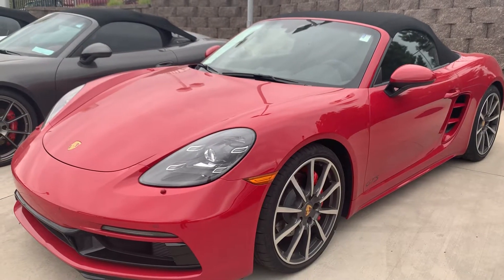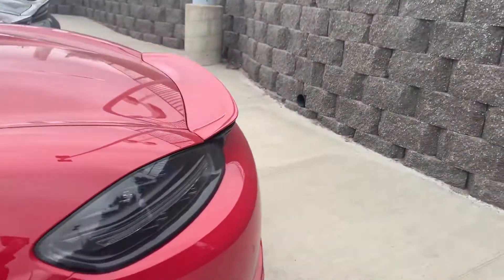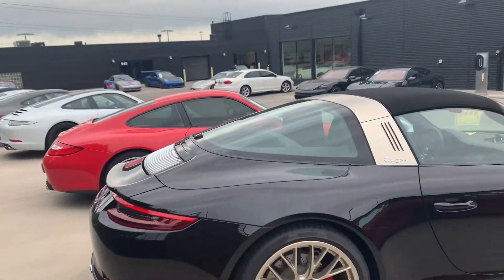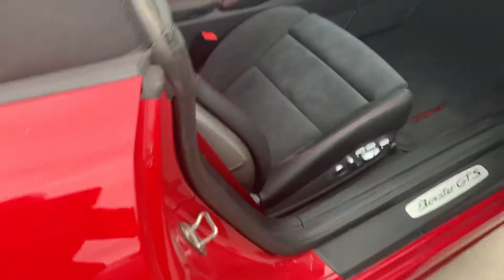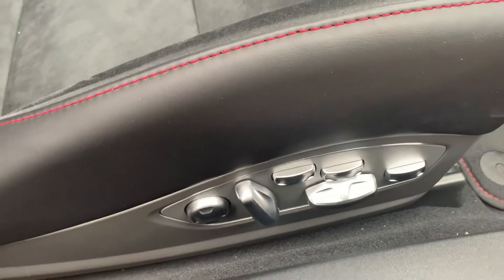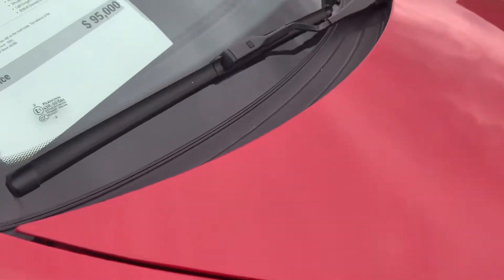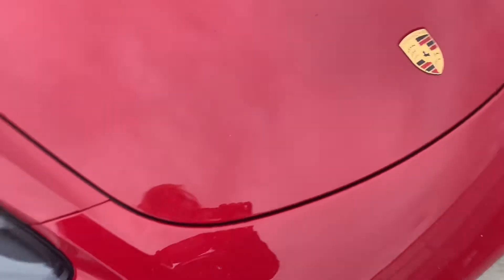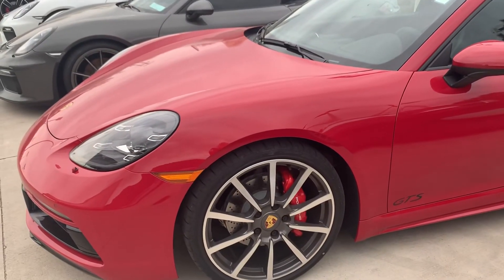2019 Boxster GTS Cab for client